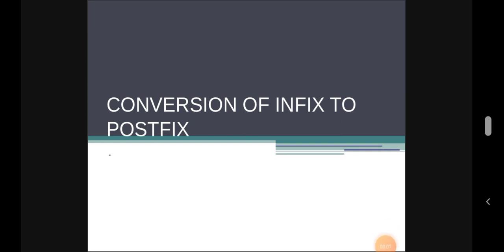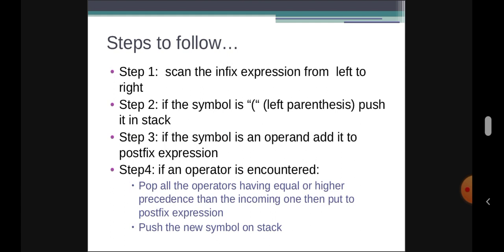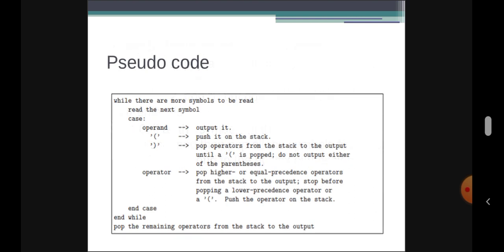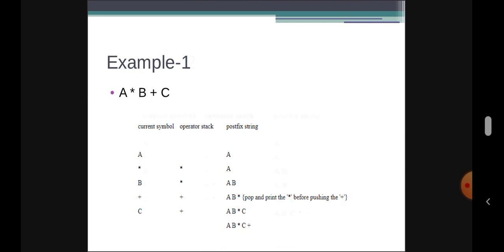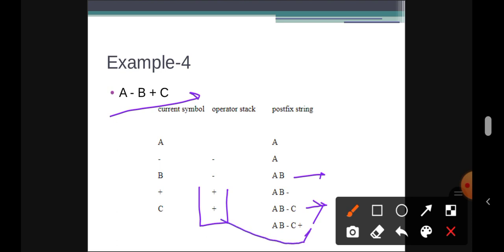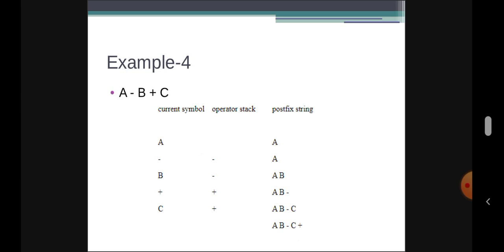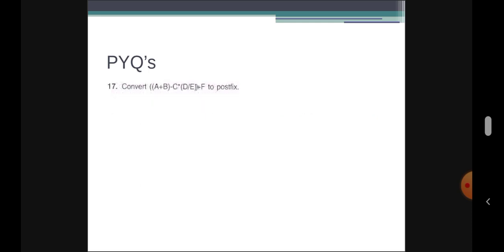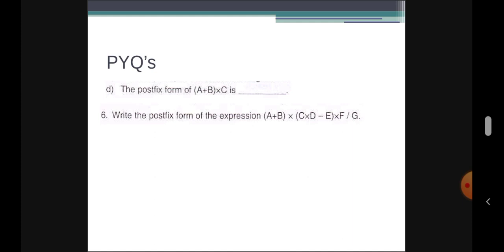Conversion of infix to postfix expression